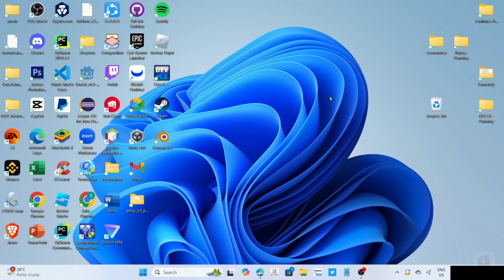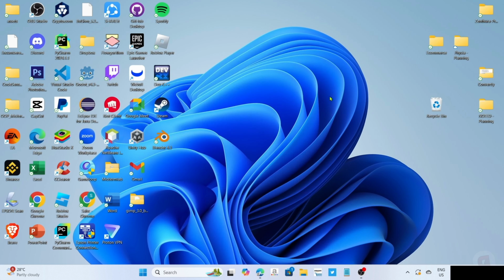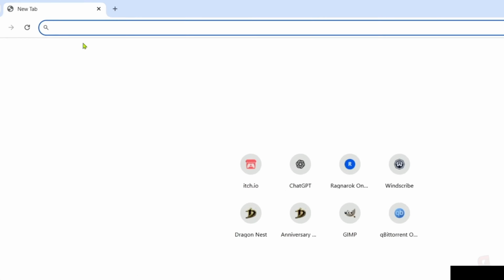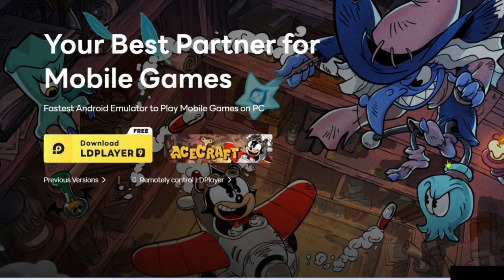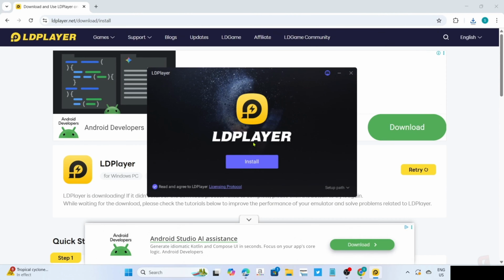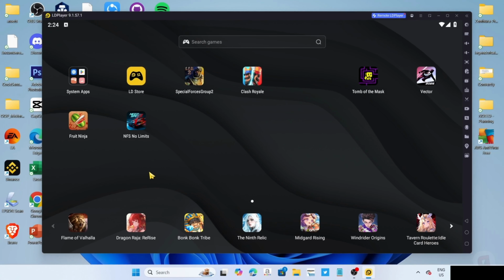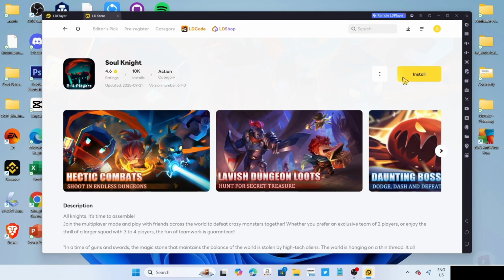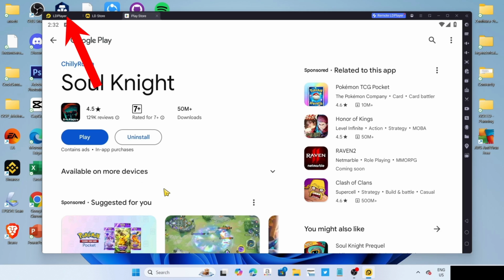How to Download and Play SOUL KNIGHT on PC or Laptop - Full Guide (2025)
Learn how to install Soul Knight on PC or Laptop in this quick tutorial video.